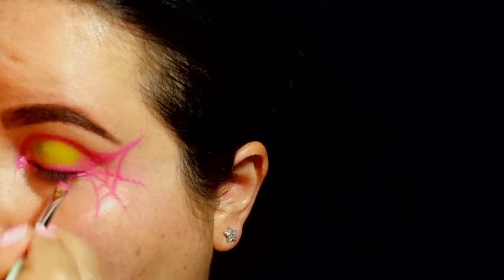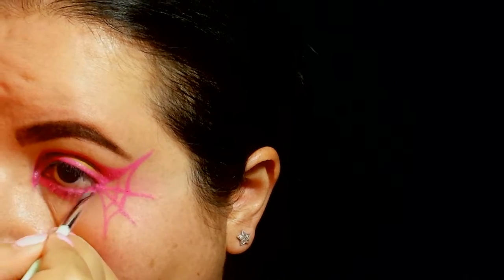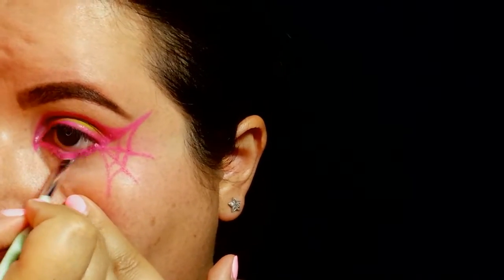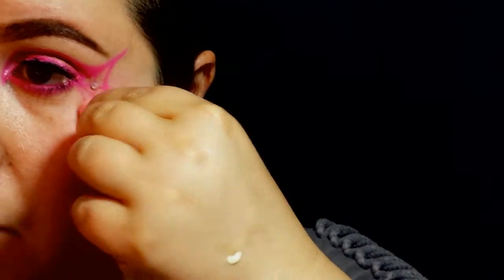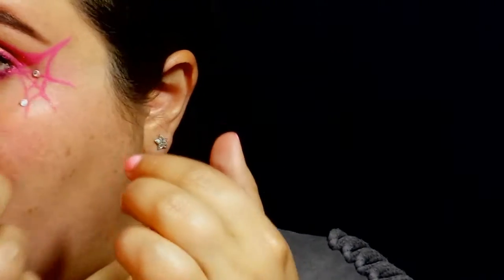Cyber Pink Witch - Halloween #3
Ciao Dreamers,  i video su questo canale usciranno due/tre volte alla settimana, salvo quando ci saranno le collaborazioni durante le quali le uscite dei video potrebbero subire delle variazioni. Una volta a settimana ci sarà un make up portabile.

Prodotti usati:

- Acqua Cream MUFE Rosa
- Thrash Eyeshadow palette Electric UD
- Ardell Lashes Demi Black
- Contouring ABH
- Fondotinta 040 made to last PUPA
- Lip Stain Weirdo Jeffree Star
- Lip Pencil Colour Elixir Max Factor
- Glitter

Darren Curtis Witch's Lair – Maleficent Mysticism – Bad Dreams

Spero vi piaccia bacissimi :*